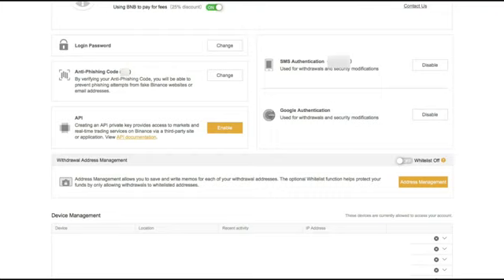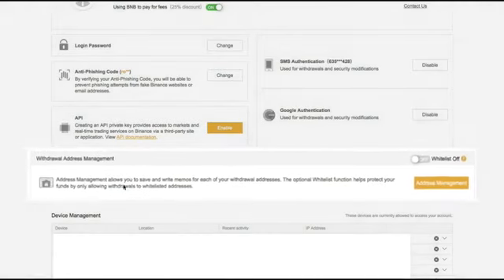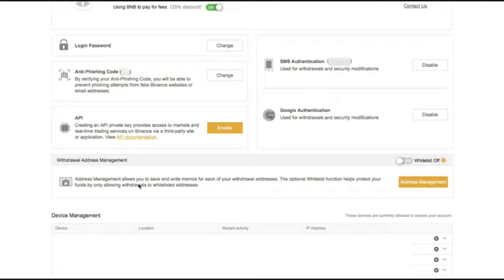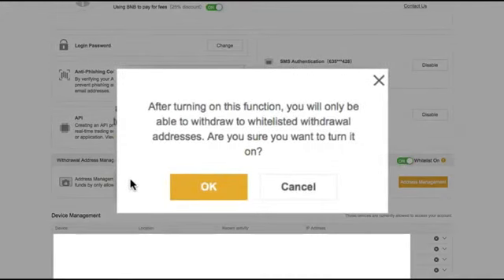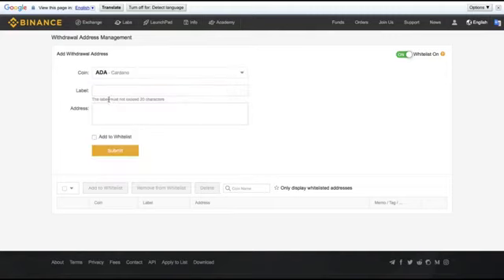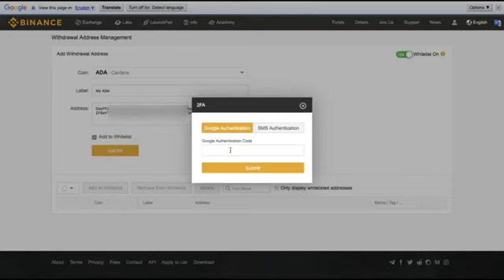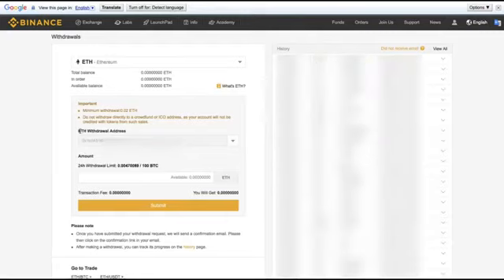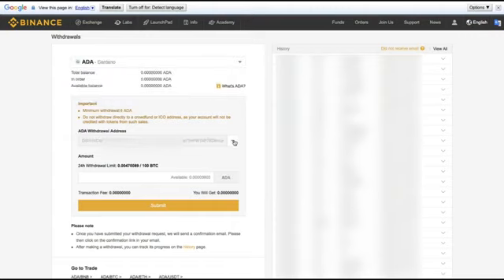Withdrawal Address - Whitelist Tutorial / Cryptocurrency exchange Binance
Binance is clearly one of the best exchanges to trade cryptocurrencies out there. Whether it's the constant development of new projects or the new features like margin trading, they really push forward the adoption of crypto.

And if you liked the video and want to register, why not use my link below? Thanks :)